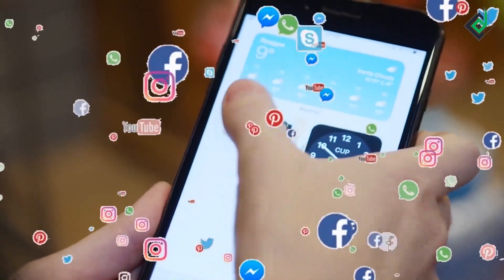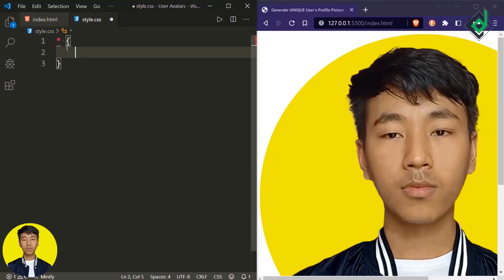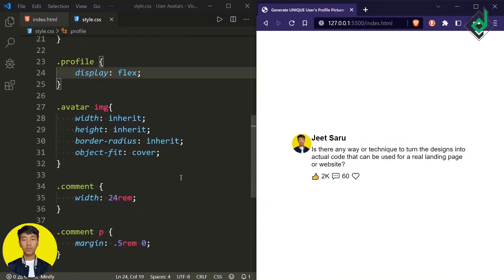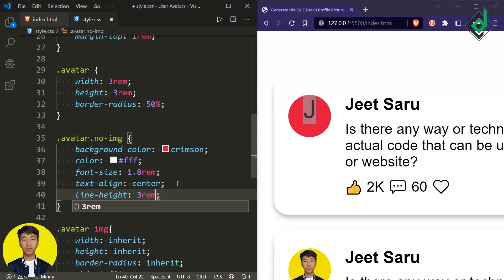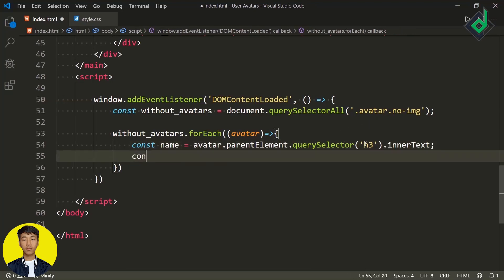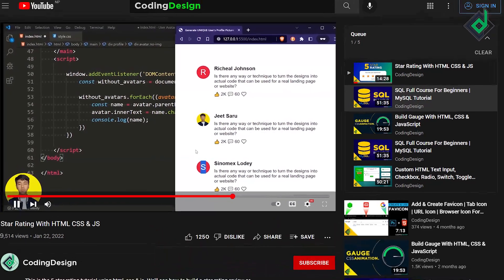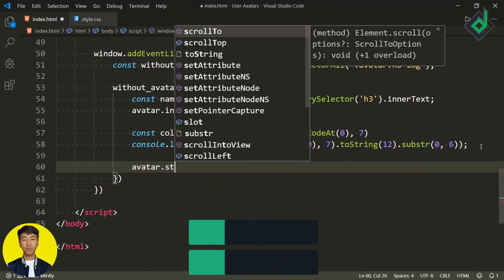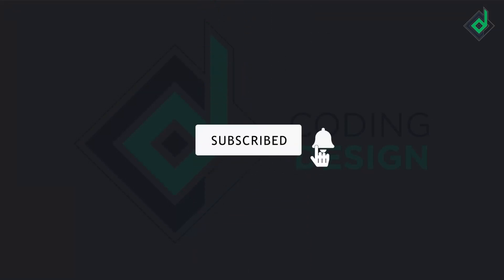Generate UNIQUE User's Profile Picture - JavaScript Projects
In this video, we'll build a User Avatar Image Generator. With the help of pure JavaScript I'll show you how to generate unique avatars (profile picture) for signed in users.

⌚Timestamps
00:00   Intro
00:38 HTML
01:47 CSS (UI Design)
06:11 JavaScript (Generate unique profile picture for signed in users)
13:17 Outro

🌎 Browser : Brave V.1.46 (Chrome V.103.0)
📝 Code Editor : VS Code
💠 Extensions : Live-Server